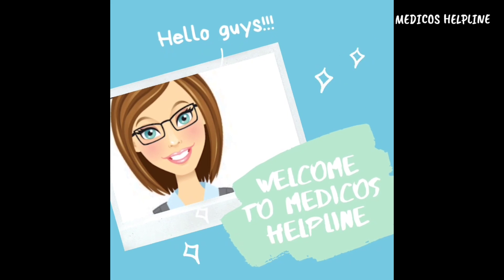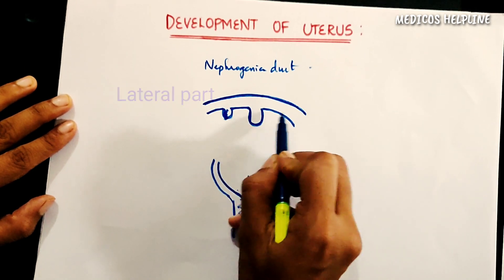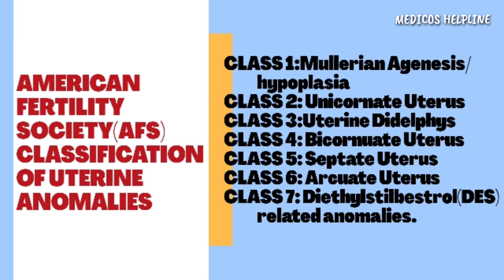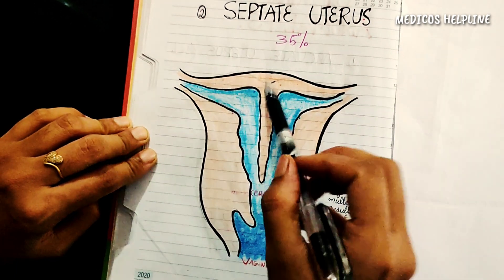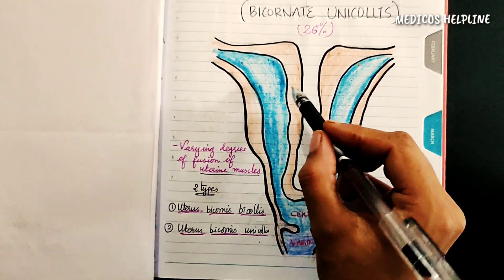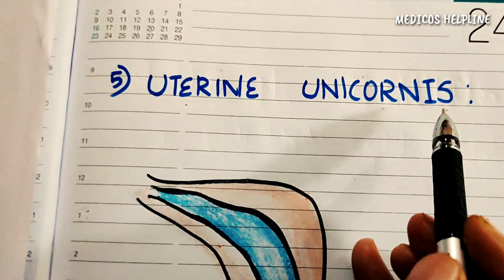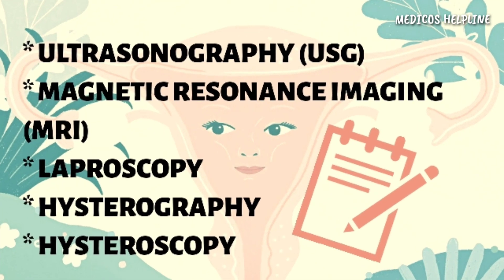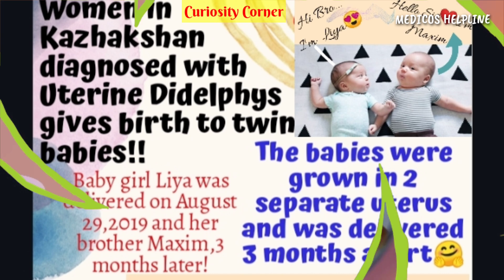UTERINE ANOMALIES:TYPES,CLINICAL FEATURES,DIAGNOSIS&TREATMENT.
Uterine Anomalies/Malformations:Types, Clinical Features, Diagnosis and treatment.
Embryonic development of Uterus by fusion of Mullerian ducts.
AMERICAN FERTILITY SOCIETY ( AFS) Classification of Uterine anomalies.

INFERTILITY: Failure to conceive within one or more years of regular unprotected coitus.

DYSPAREUNIA: The Coital act is difficult or painful.

DYSMENORRHEA: Painful menstruation of sufficient magnitude so as to incapacitate the day to day activities.

MENORRHAGIA: Cyclic bleeding at normal intervals , the bleeding is either excessive in amount greater than 80mL or duration greater than 7days or both.

CRYPTOMENORRHEA:A condition where the menstrual blood fails to come  out from the genital tract due to obstruction in the passage.

Note- Definitions as per DC Dutta's Textbook Of Gynecology-7th edition.